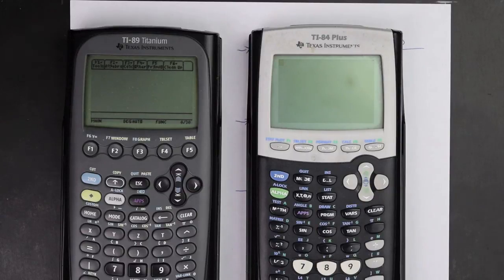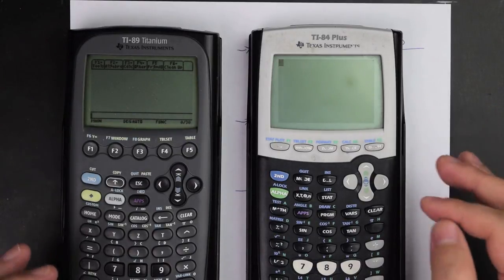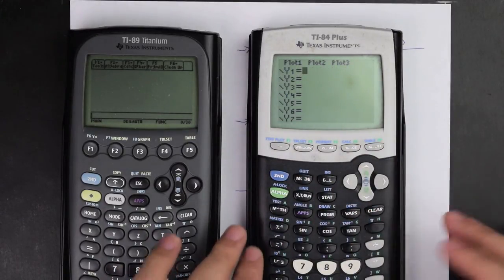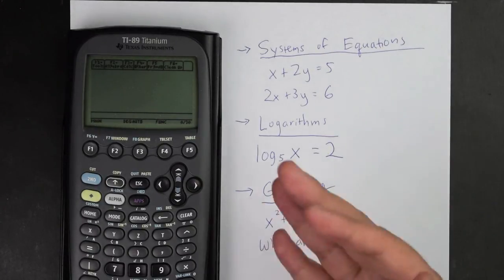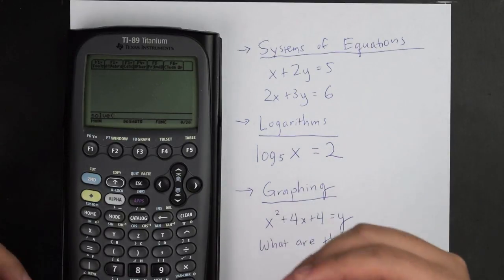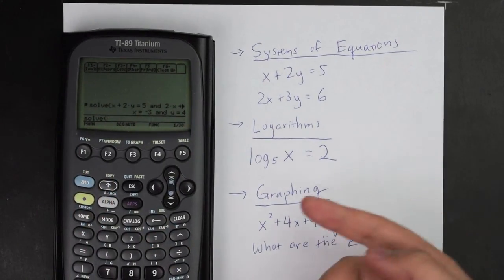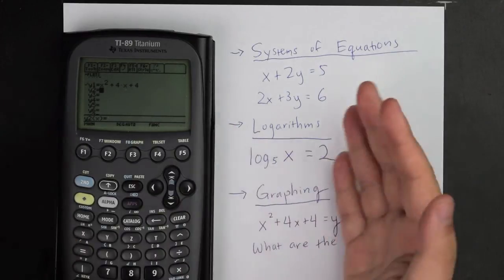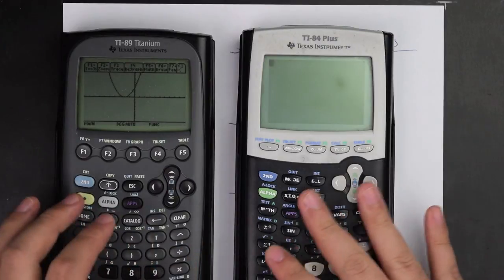SAT Math II Subject Test - Which Calculator is Best?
Announcement:  We have rebranded from Hope Academy to Royal Education

Summary: A general overview on which calculator is best to use based on efficiency and capabilities of the few key calculators commonly used by students and teachers.

"Pro maio bono" -- For the Greater Good. The mission of Royal Education is to make high quality education accessible to everyone.